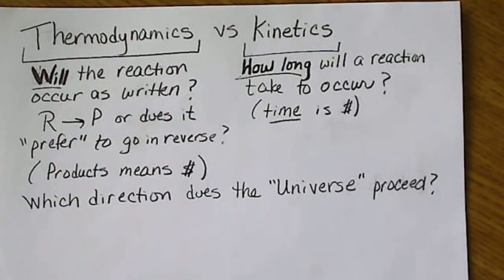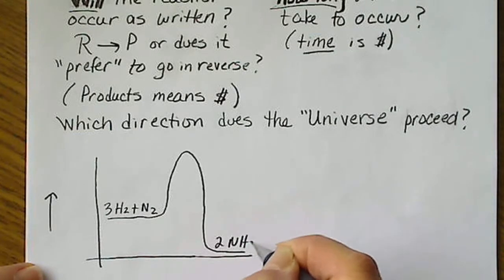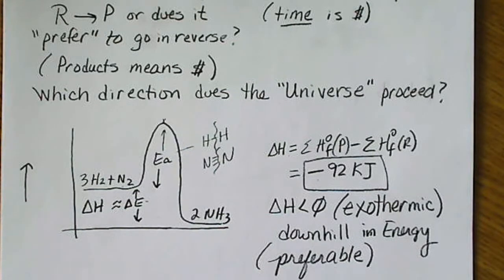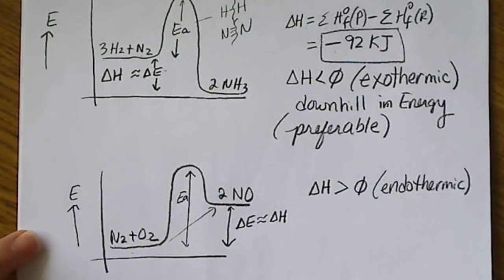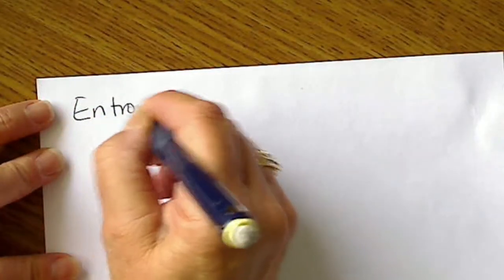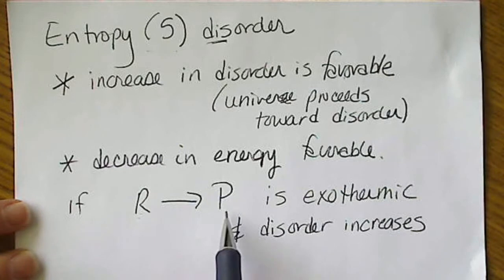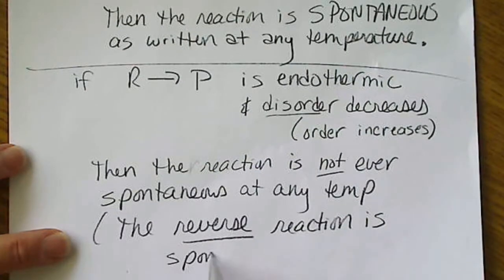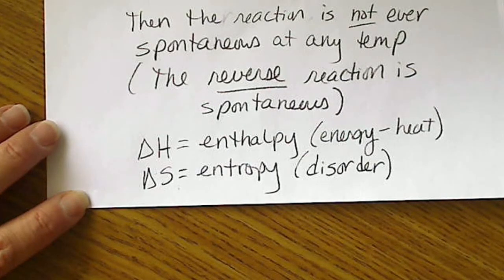Thermodynamics (intro) vs. Kinetics consideration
WILL the reaction occur spontaneously vs HOW LONG will the reaction take are two considerations for a chemist